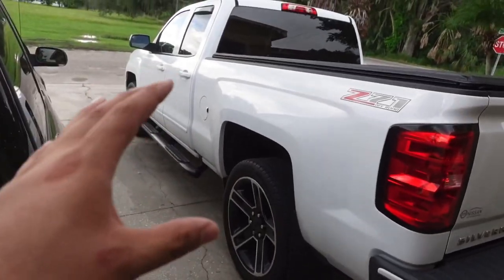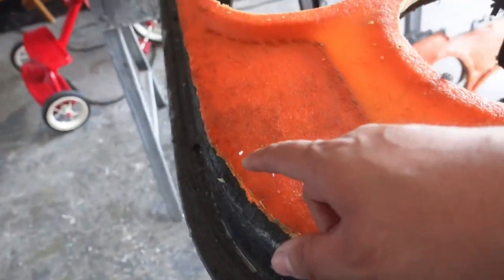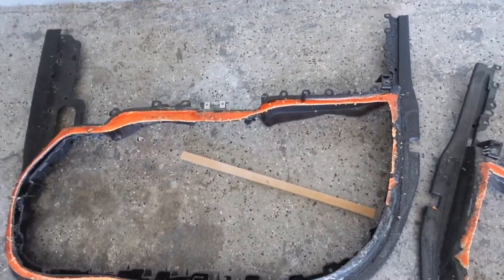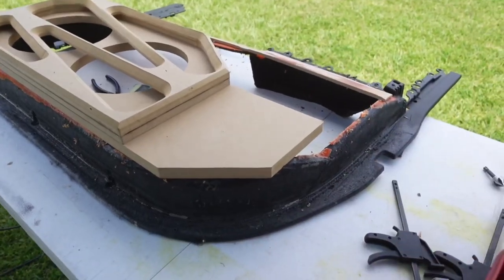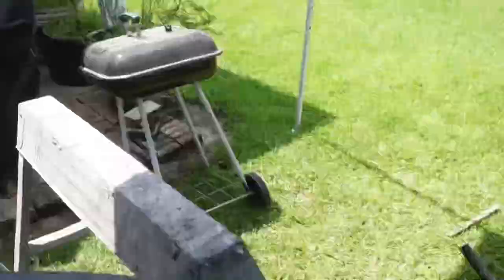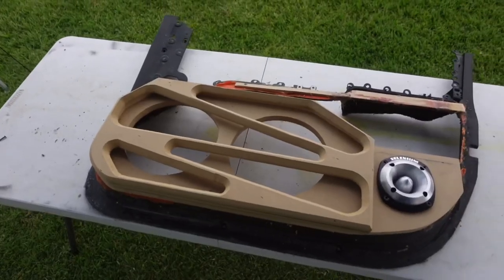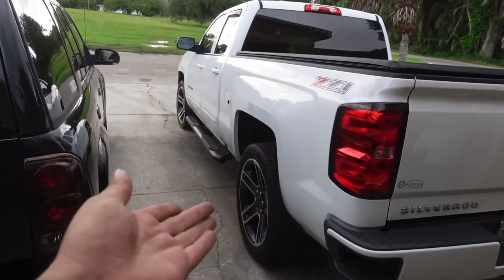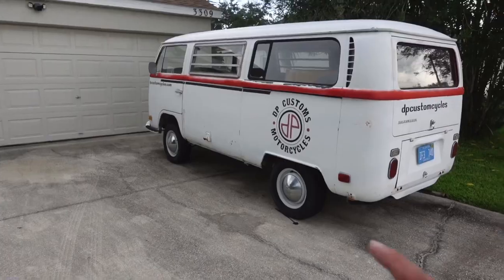DOOR PANELS FOR CHEVY TRUCK LOOKING Fire🔥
Door panels almost ready to be set